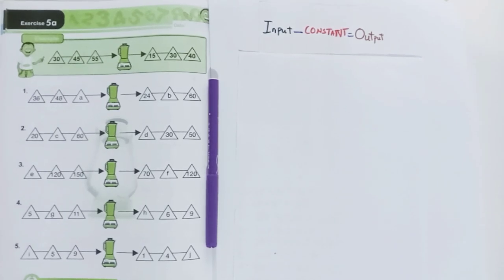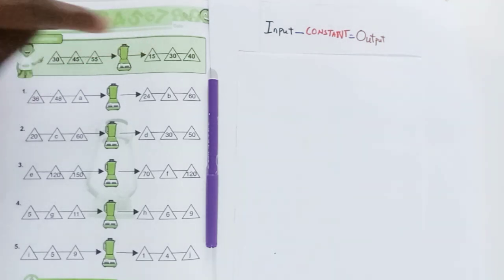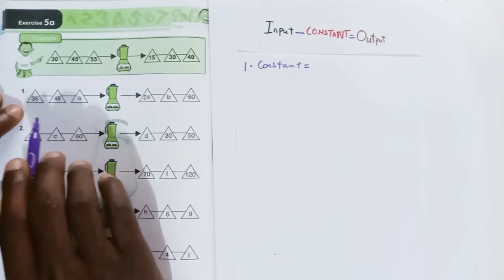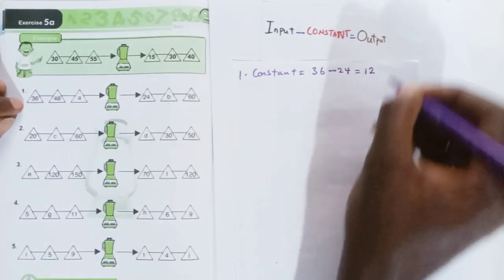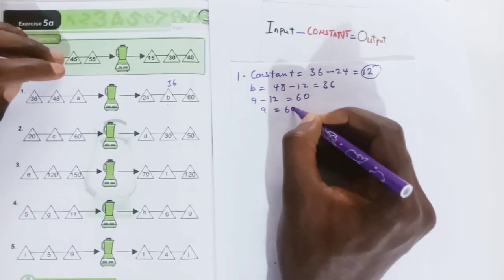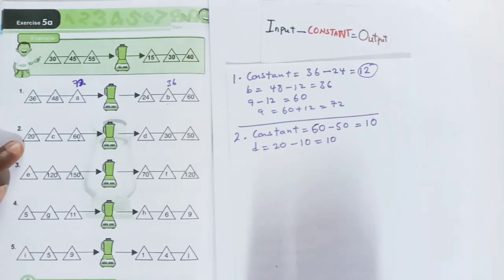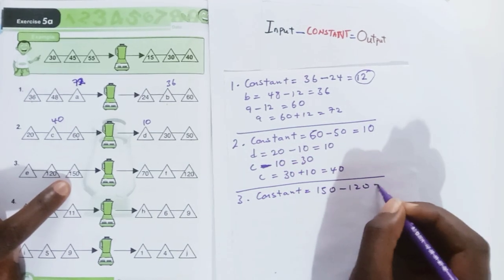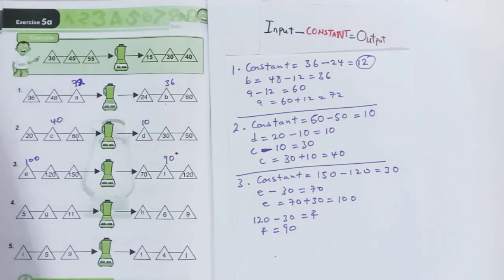SOLVED! Exercise 5a, page12, book4, Lantern quantitative reasoning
This is an explainer on the Lantern quantitative reasoning book 4